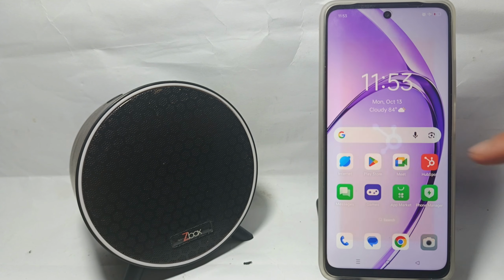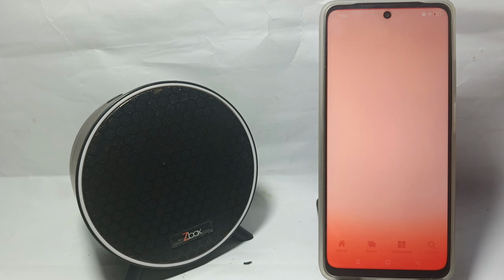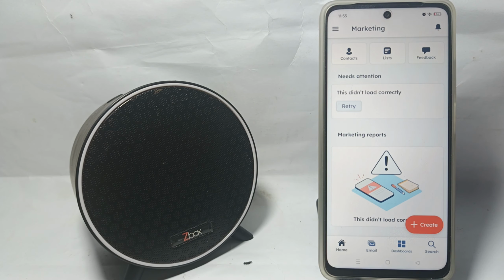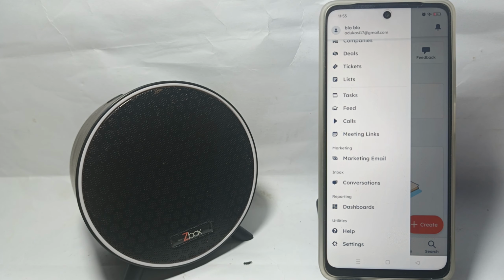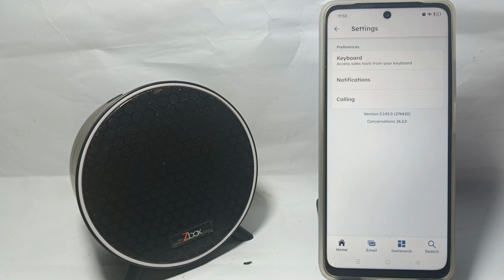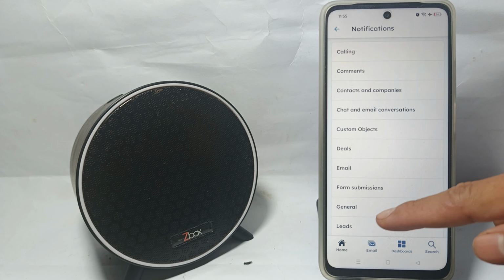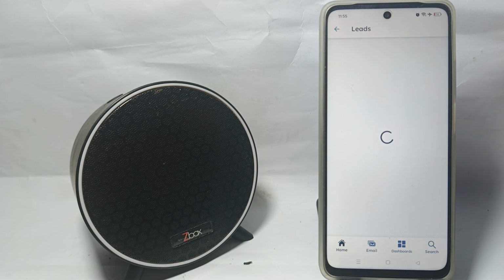How To Turn On Lead Assignet To You Notification On HubSpot App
how to turn on lead assigned to you notification on hubspot app.

This video is relevant:
how to turn on lead assigned to you notification
hubspot app
how to turn on lead assigned to you notification on hubspot
how to turn on lead assigned to you notification hubspot app
turn on lead assigned to you notification on hubspot app
tutorial turn on lead assigned to you notification on hubspot app
activate lead assigned to you notification on hubspot app